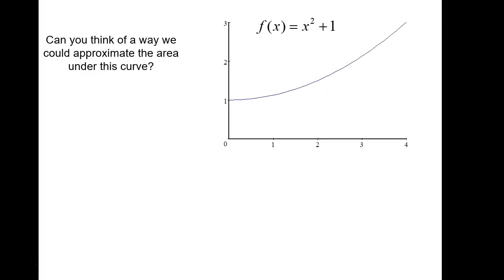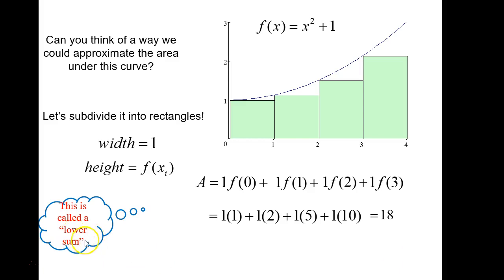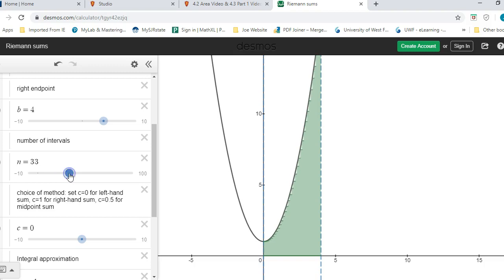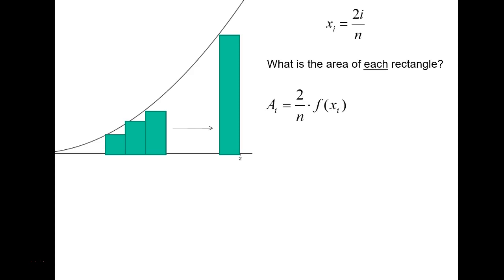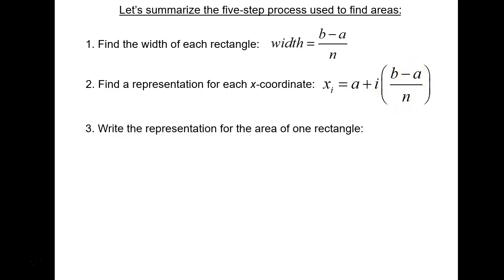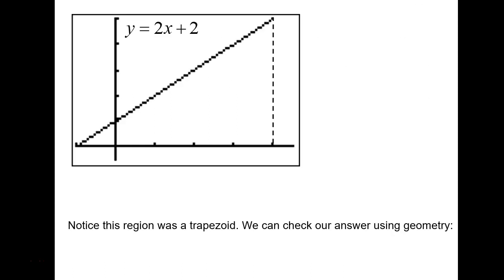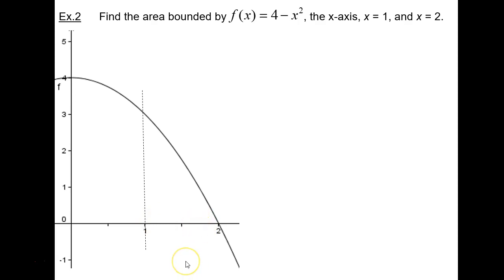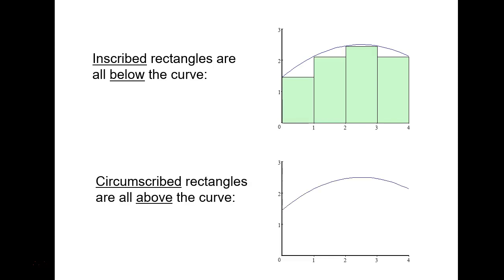MAT201 4 2 Area Under a Curve